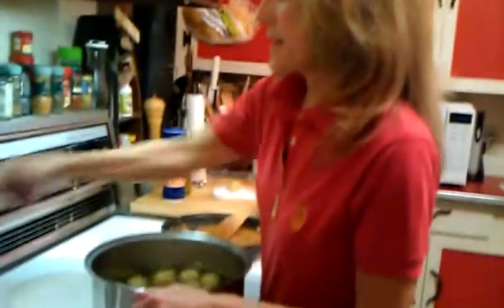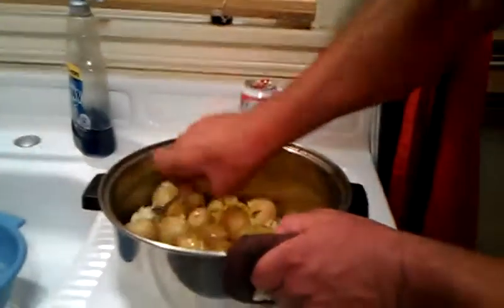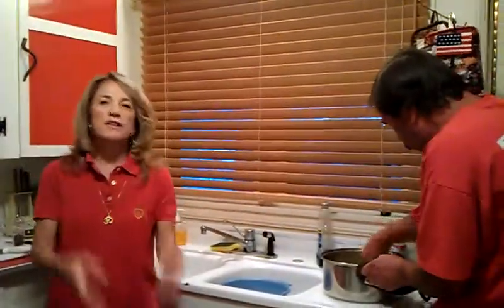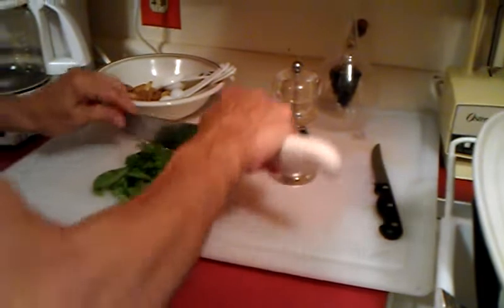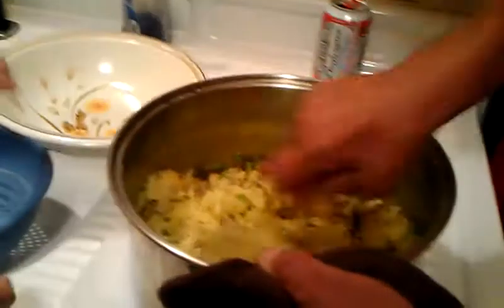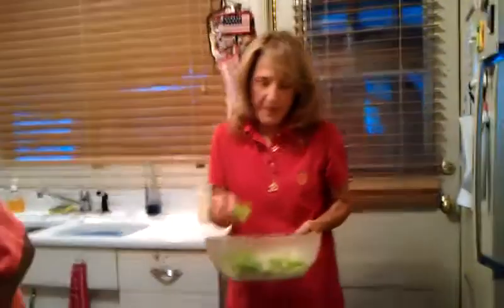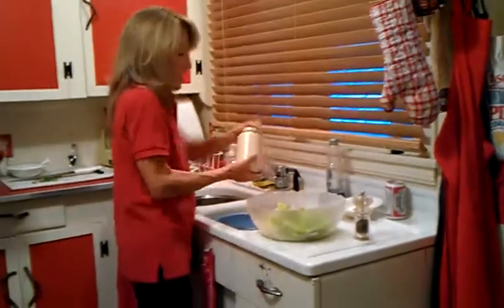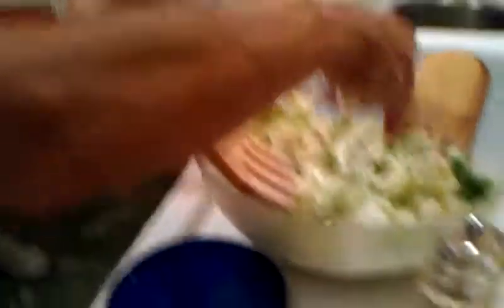Crushed Potatoes w/ Caramelized Garlic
Also please comment and let me know what you would like to see in the future. Remember, cooking with friends and family copmletes the meal.